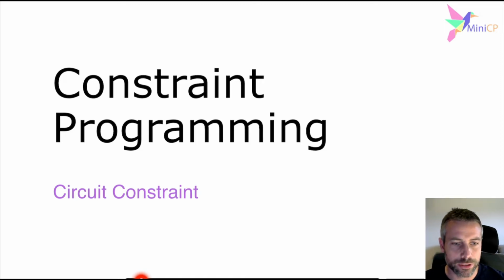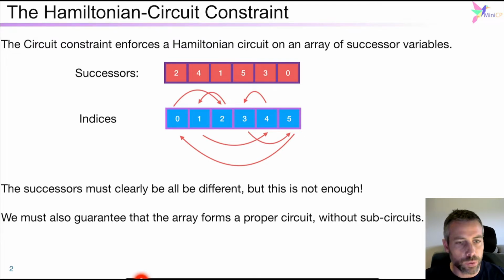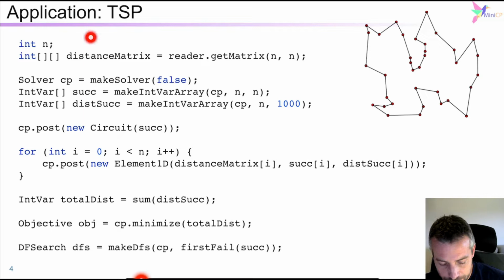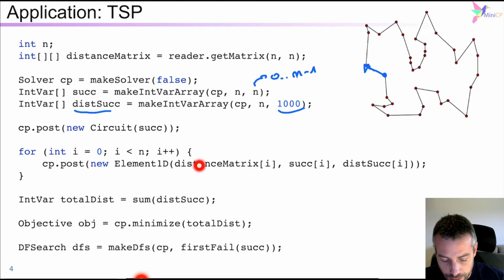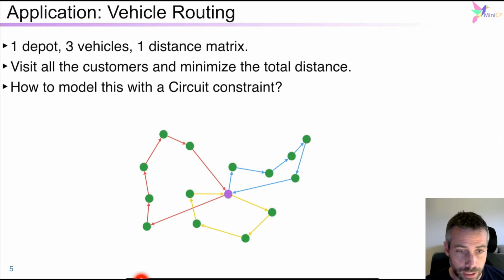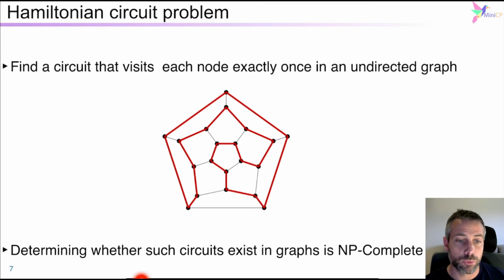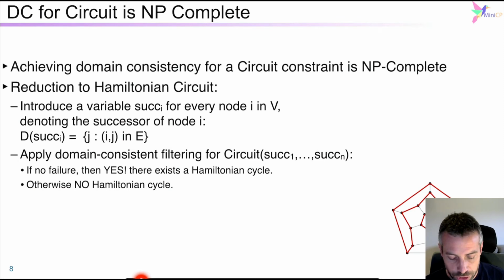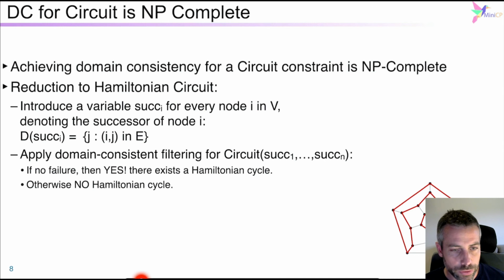Louv31x 2022 s06 ss01 v01 The Circuit Constraint.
Wondering what global constraint is needed to model a VRP problem? The answer is in this video.